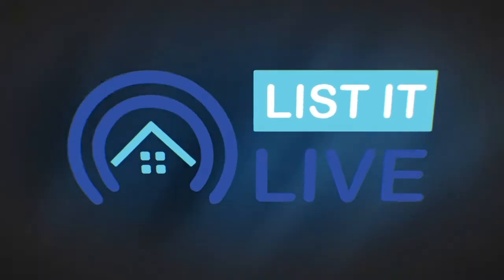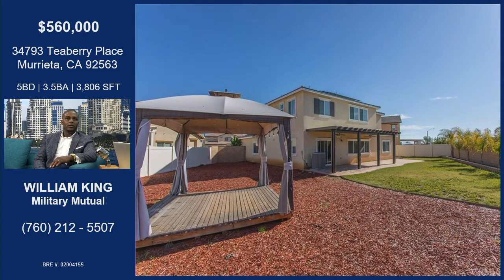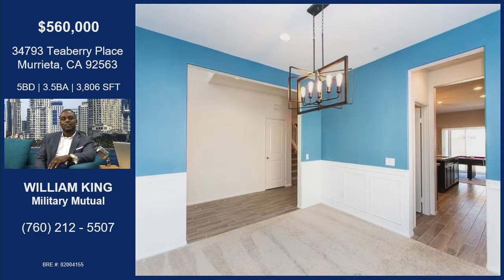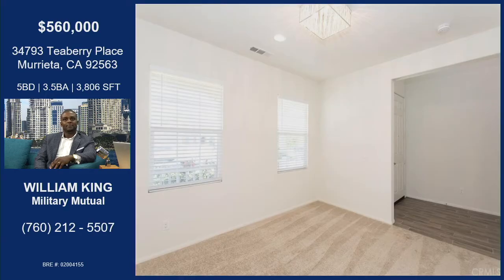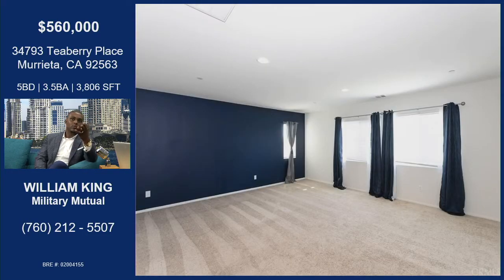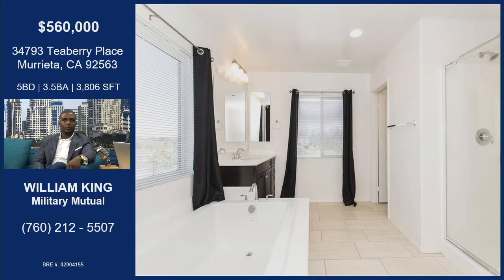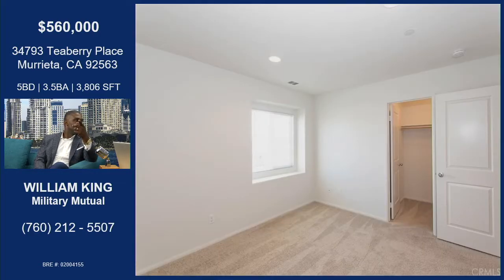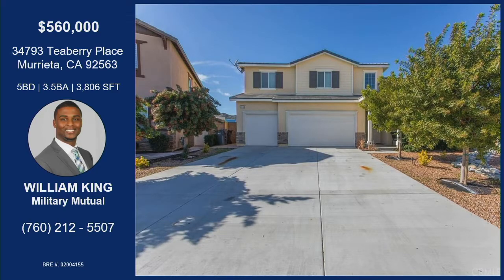34793 Teaberry Place, Murrieta, CA 92563 - William King